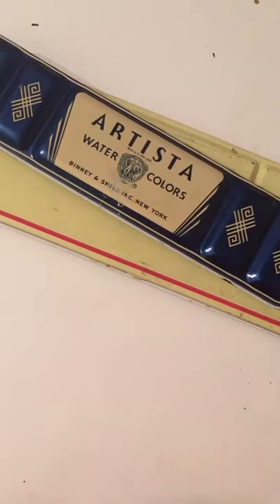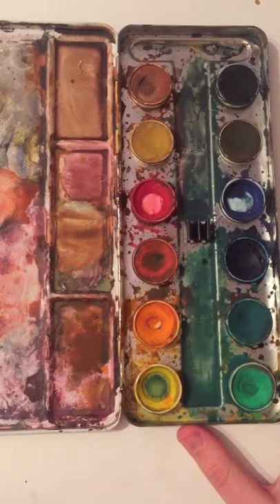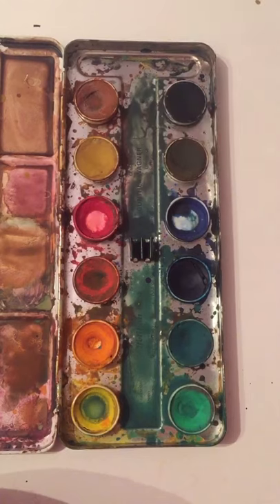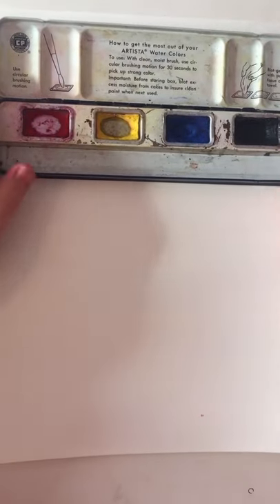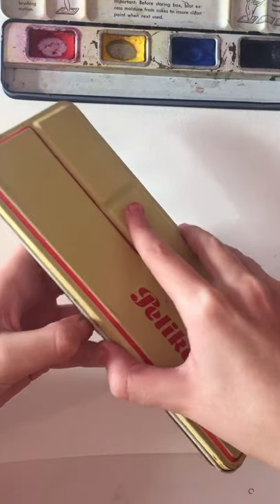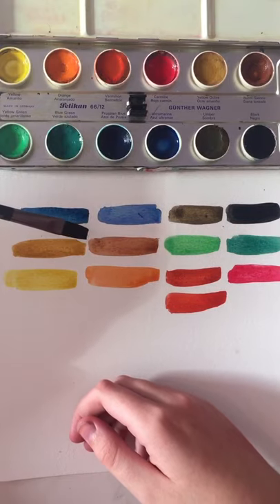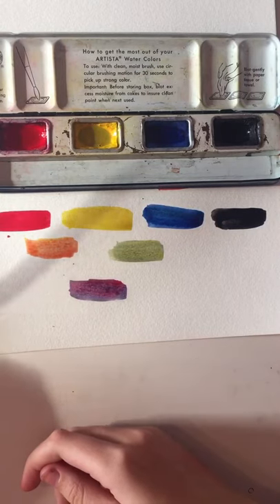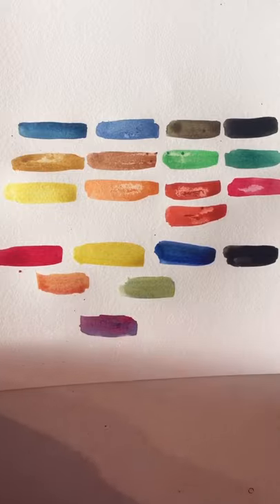Restoring vintage watercolor palettes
Hey in my next video i will paint with the watercolors, but should I do a short or make a full video?

Also if your new here or haven’t seen my Instagram you should really check it out. It’s Kathy darling9